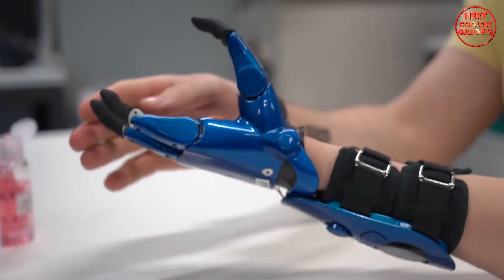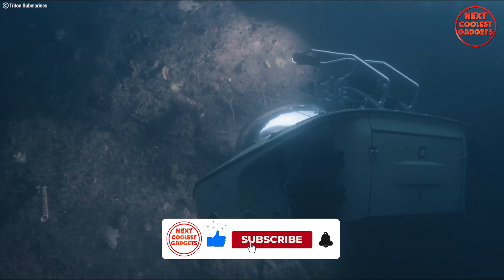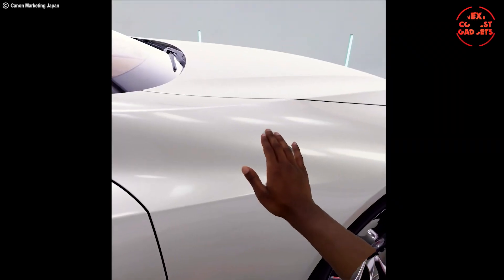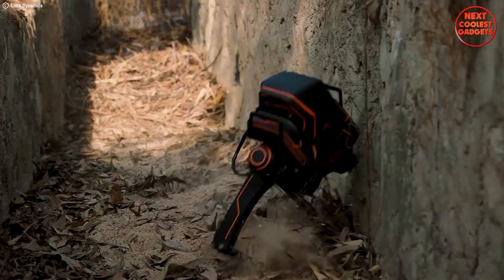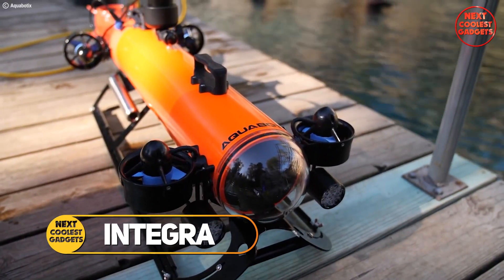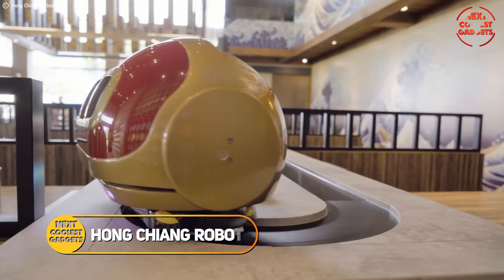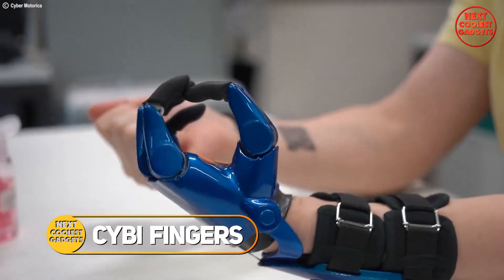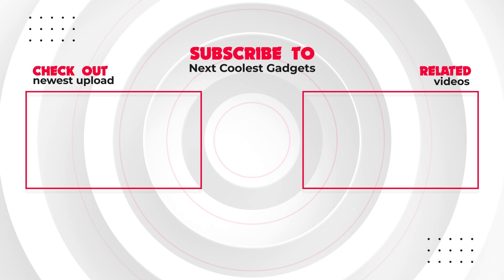7 Mind-Blowing Inventions You NEED to See in 2024 ➤ Cool Inventions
Get ready to be amazed by the latest breakthroughs in technology! In this video, we unveil 7 mind-blowing inventions you absolutely need to see in 2024. From cutting-edge gadgets to revolutionary innovations, these creations are set to change the way we live, work, and play. Don't miss out on the future – watch now and discover the incredible tech that's just around the corner!